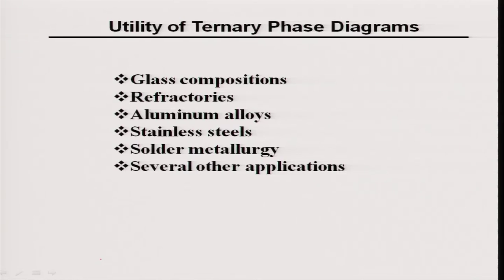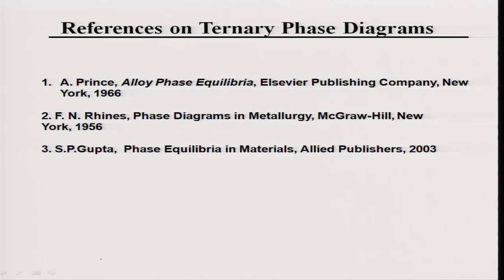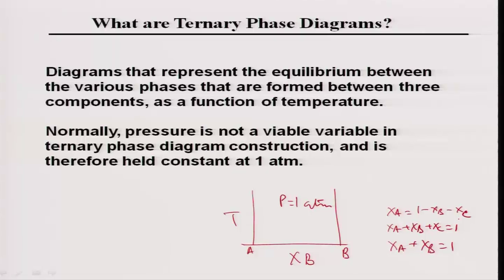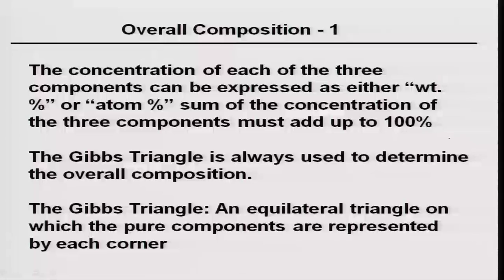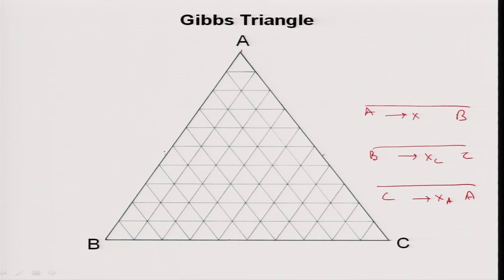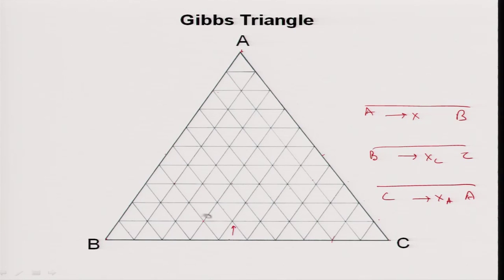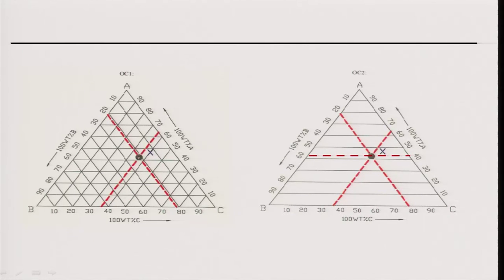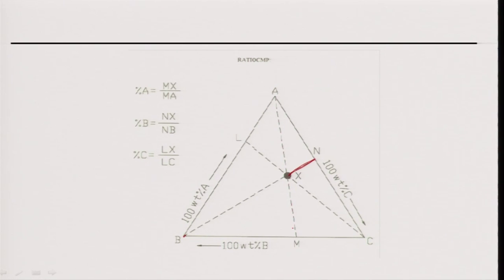Lecture 43 : Ternary Phase Diagram-I